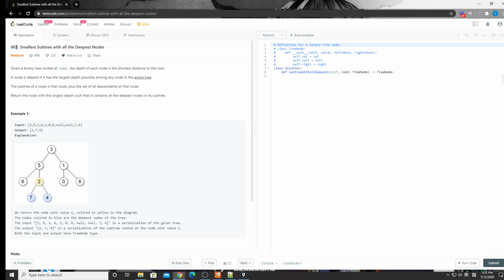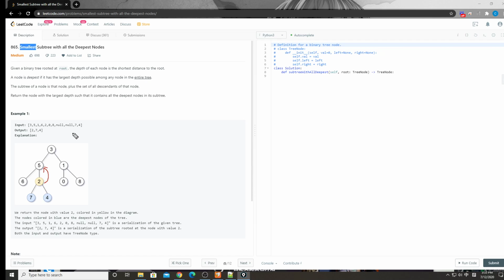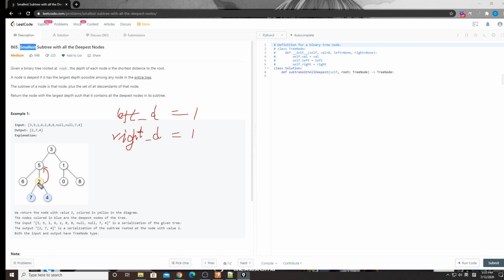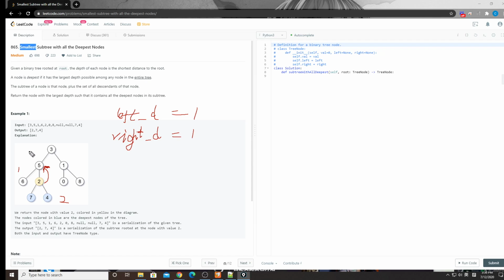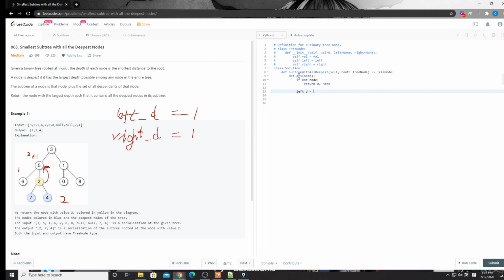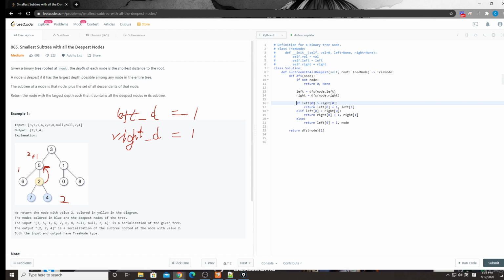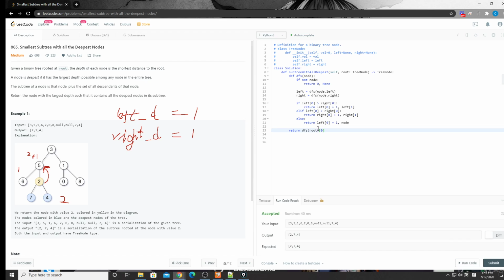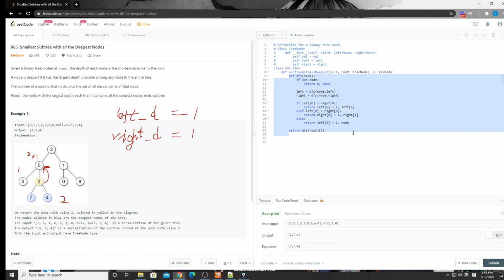LeetCode 865. Smallest Subtree with all the Deepest Nodes